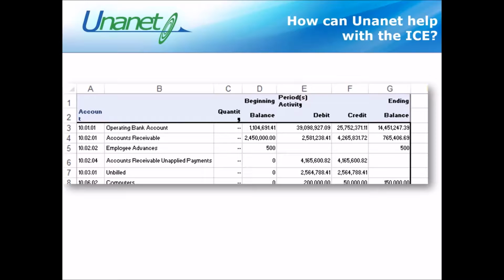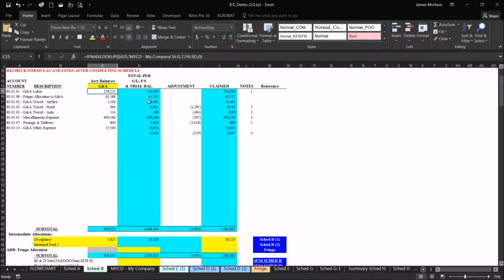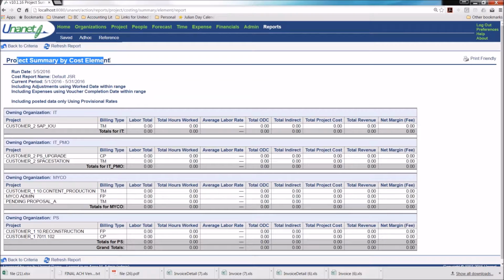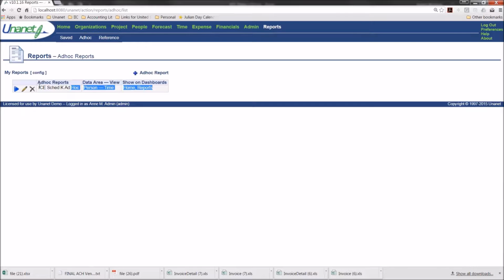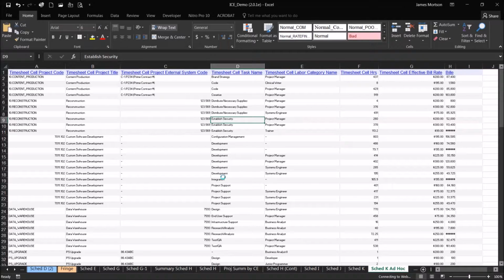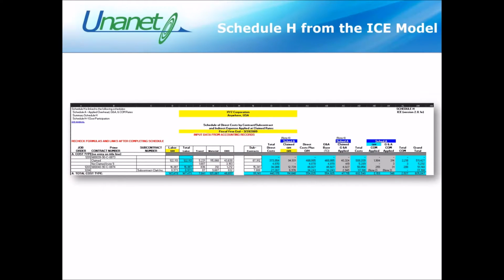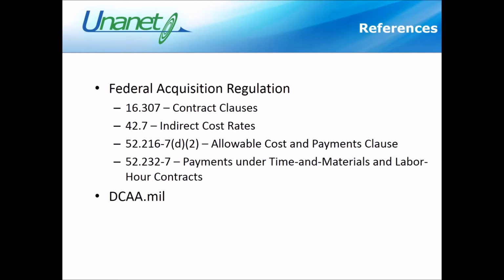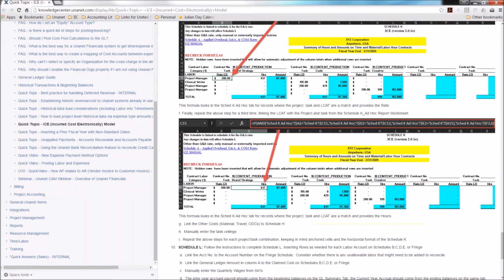ICE (Incurred Cost Electronically) MODEL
The ICE Model, which is the electronic version of the "Model Incurred Cost Proposal" provides contractors with a standard, user-friendly ICE submission package for preparing adequate incurred cost proposals in accordance with FAR 52.216-7, "Allowable Cost and Payment". Using a combination of Unanet reports and Excel, Unanet makes populating the data in many of the schedules almost effortless!